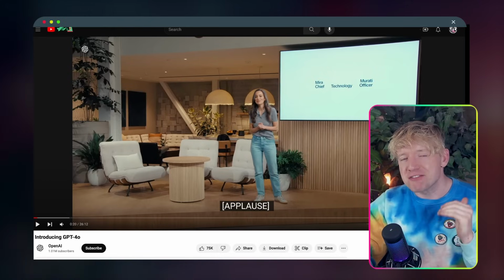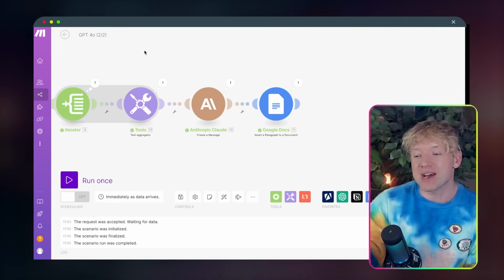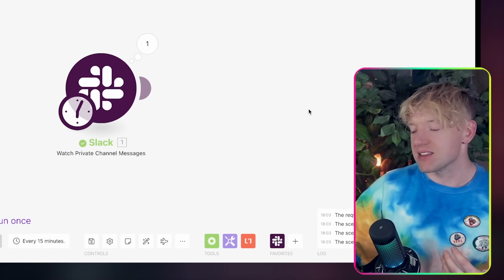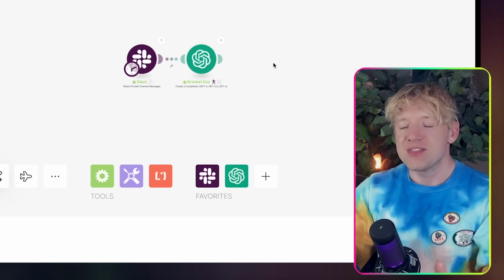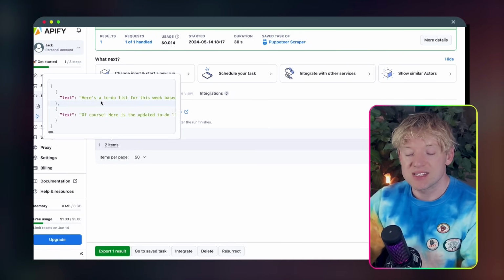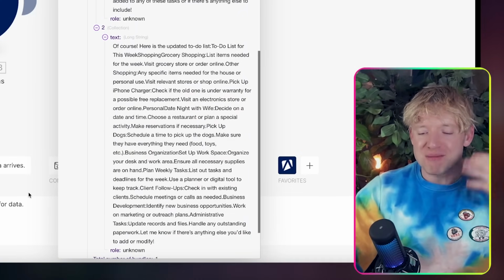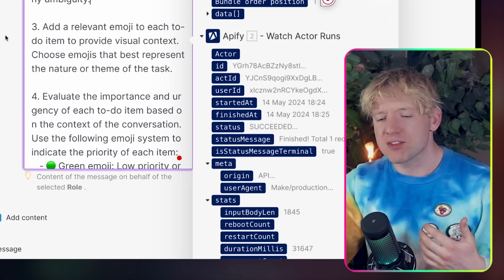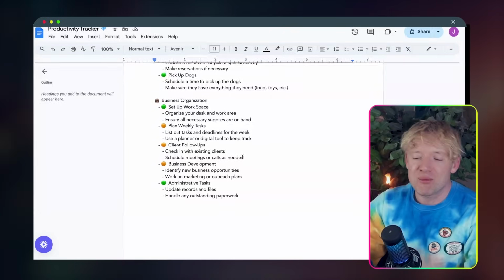This GPT-4o Automation Changes Everything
How to export from GPT-4o on your mobile